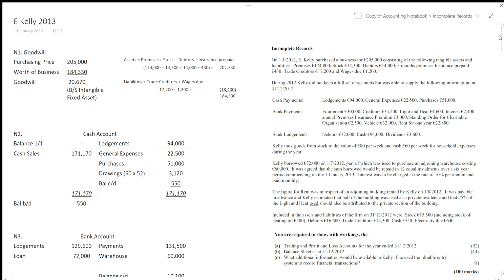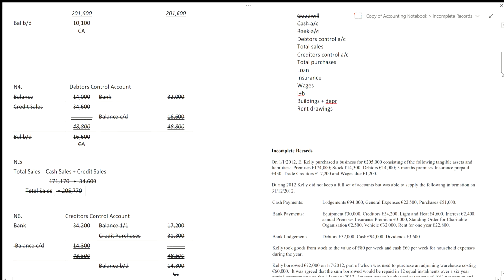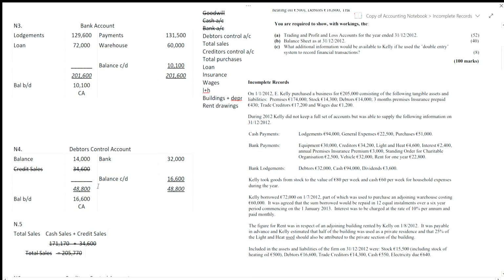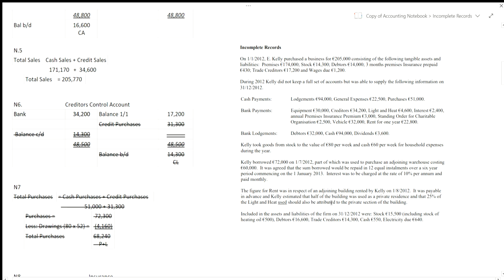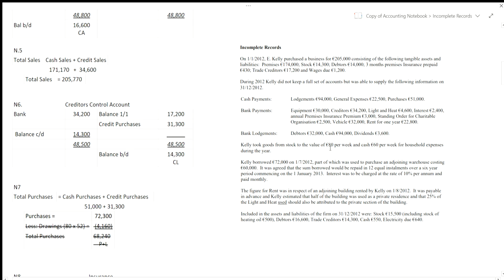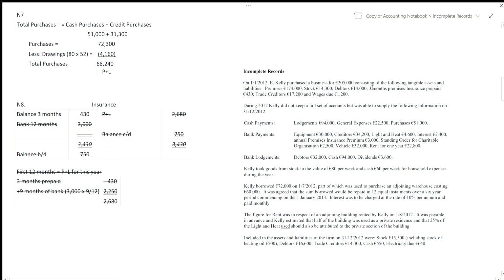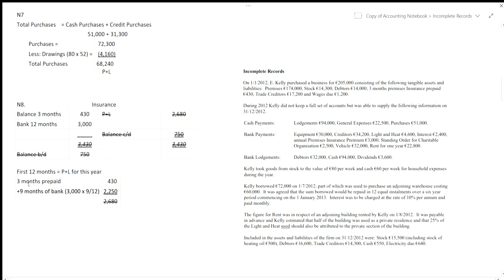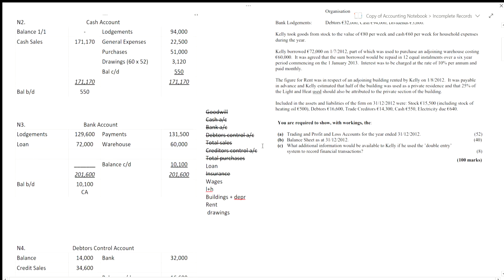Accounting Incomplete Records HL 2013 Part 2